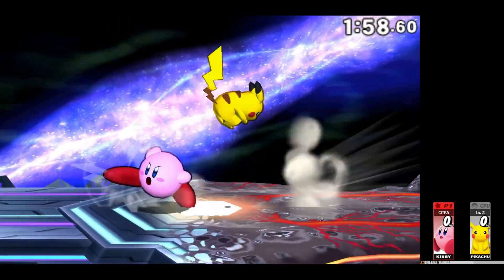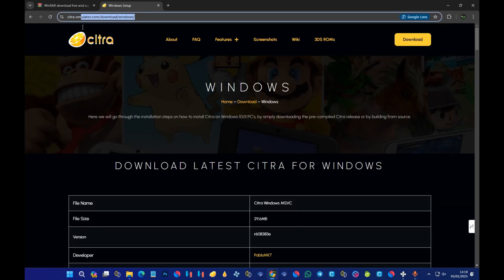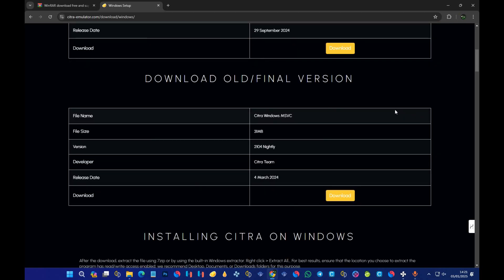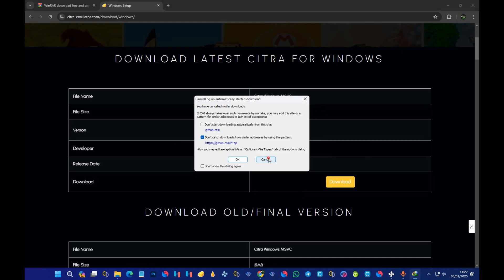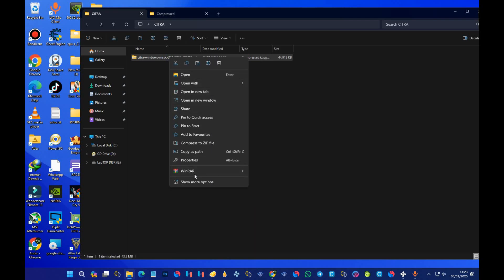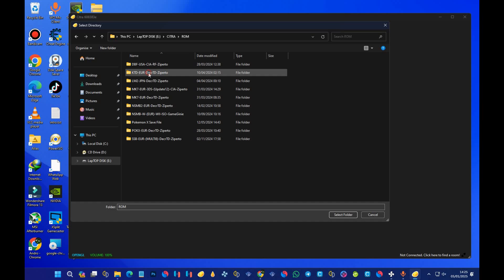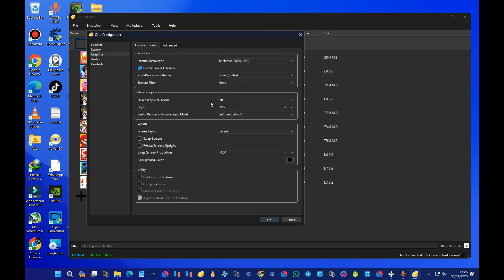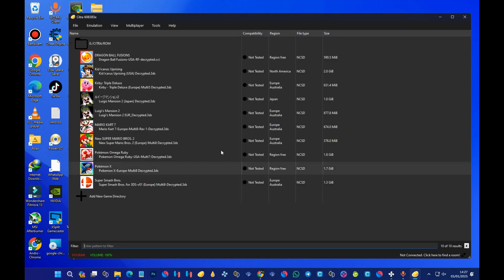How to Get Citra Emulator in 2025: Play 3DS Games on PC, Android & Linux